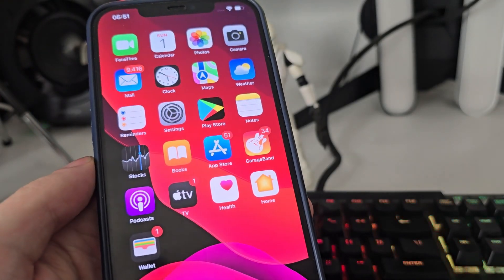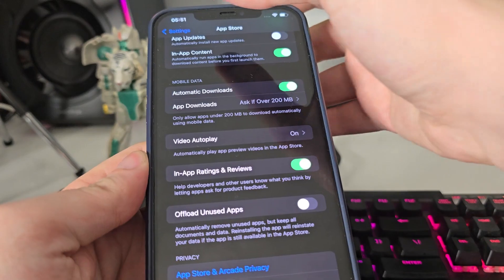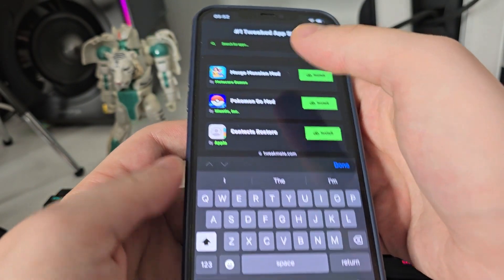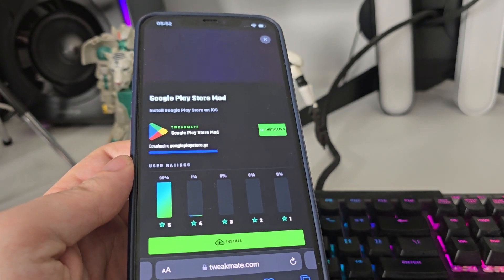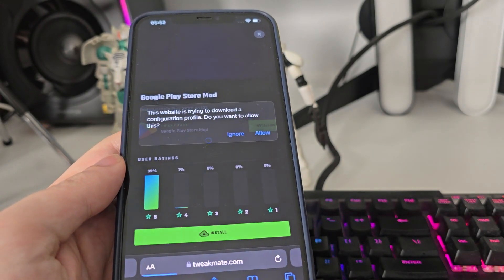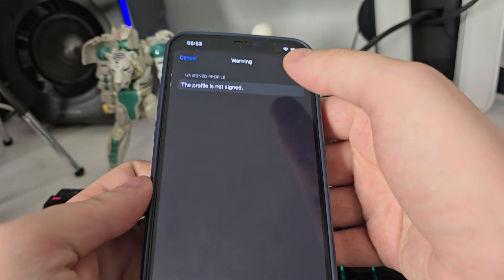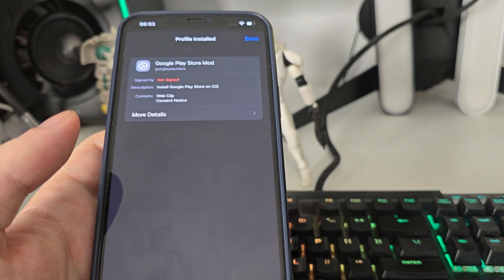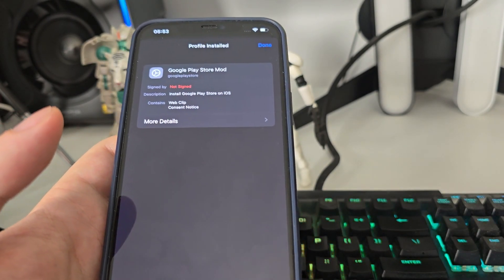How To Get Google Play Store on iOS - Google Play Store Download No Jailbreak 2024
There's been a number of requests lately on the best way get google play store on ios. Well, if that's what you're searching for, then you've landed on the right vid. download google play store and use it without shame on android and iOS devices. Therefore, it's important to have enough storage space. Google Play Store No Jailbreak 2024 is actually something that you can take great pride in because you don't have to switch back and forth between smartphones anymore. Going forward, make sure that you tell others about how to get google play store on ios.